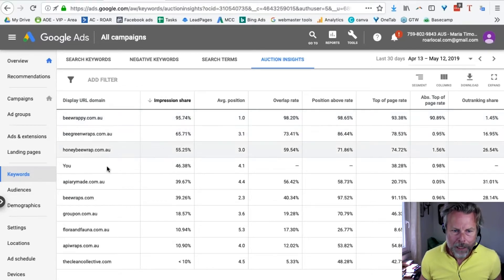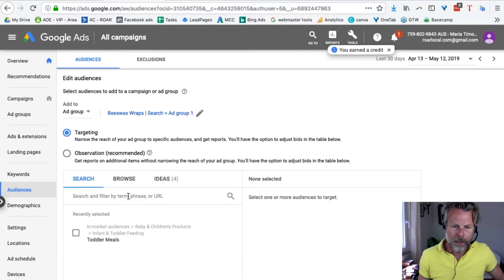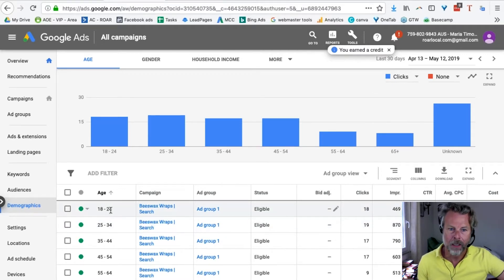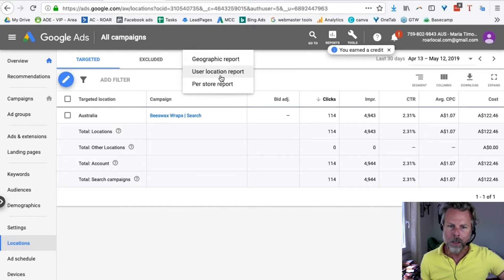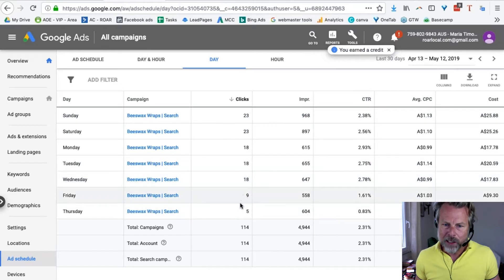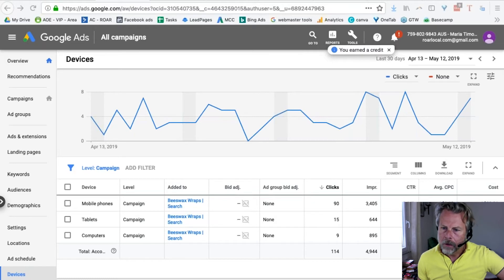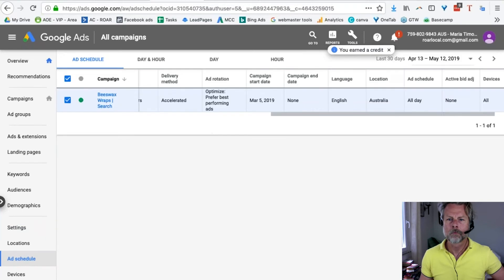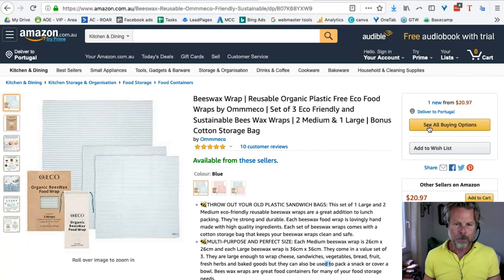HOW TO OPTIMIZE GOOGLE ADS HOW TO MARKET TO YOUR COMPETITORS BEST CUSTOMERS